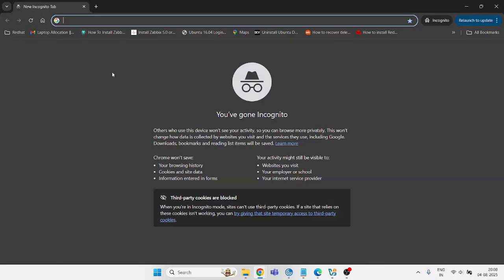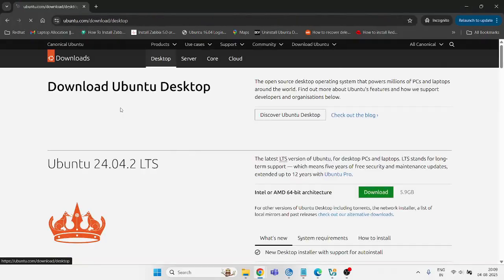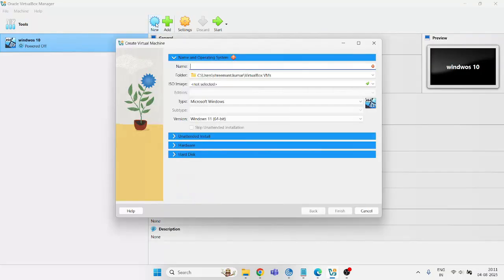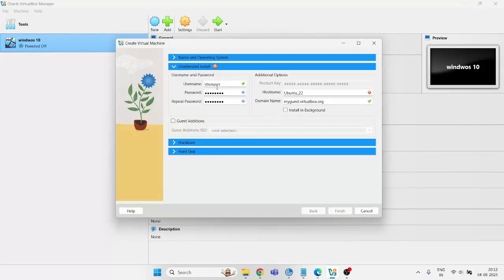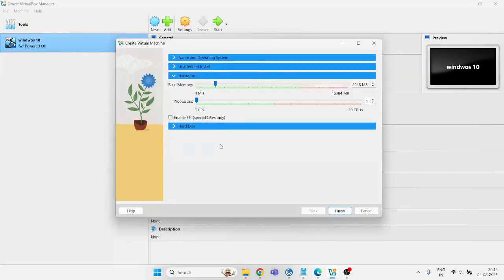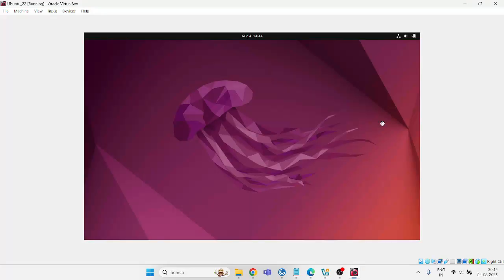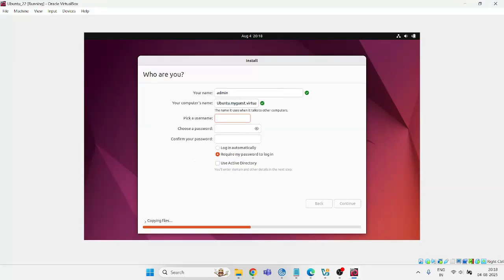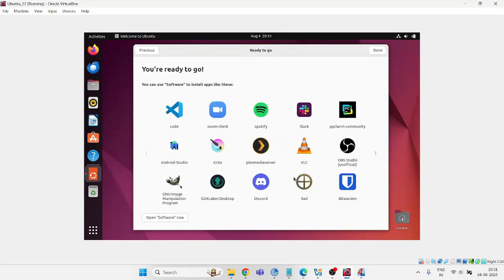How to Install Ubuntu 22.04 on VirtualBox in Windows | Step-by-Step Guide for Beginners (2025)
🔥 In this video, I’ll walk you through how to install Ubuntu 22.04 LTS on VirtualBox in a Windows environment — step-by-step and beginner-friendly!

🚀 Whether you're a developer, student, or just trying Linux for the first time, this tutorial will help you get started with Ubuntu safely on your existing system.